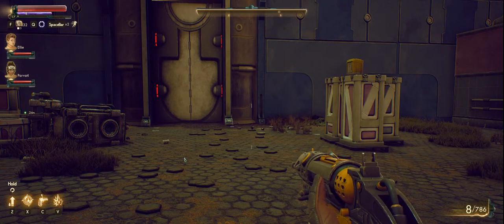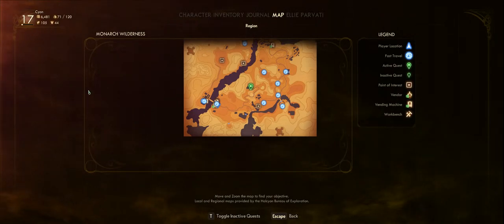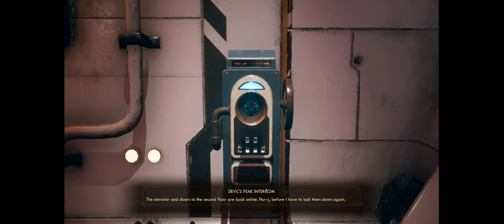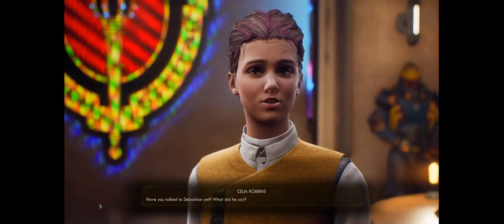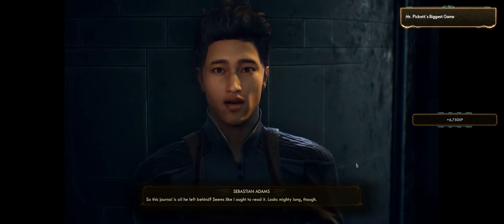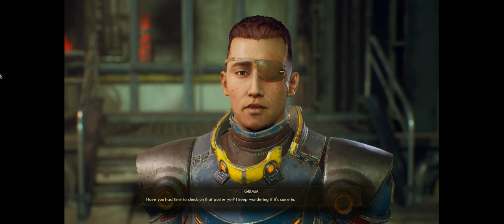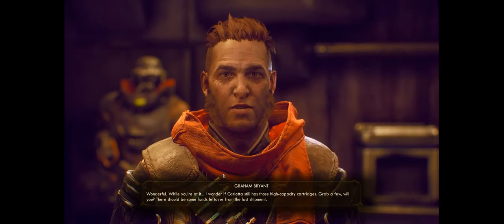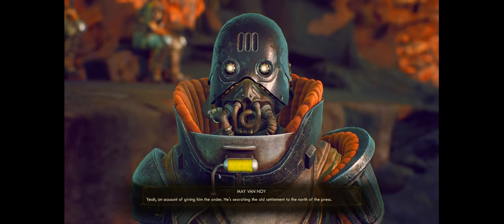The Outer Worlds: 🎄Ep.5 Don't BITE the SUN/Weapons from the void! Prince of Sight Gaming Plays!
The Outer Worlds is an action role-playing video game featuring a first-person perspective. In the early stages of the game, the player can create their character and unlock a ship, which acts as the game's central hub space. Though the player cannot control their ship directly, it serves as a fast travel point to access different areas in the game and acts as the player's persistent inventory space.[1] The player can encounter and recruit non-player characters (NPCs) as companions who have their own personal missions and stories. When accompanying the player, the companions act as an aid in combat. Each companion has their own individual skills and special attacks, and they can develop their own skill specialization. When exploring, the player can bring up to two companions alongside them while the rest stay on the ship. The player can make numerous dialogue decisions which can influence the game's branching story. They can respond to NPCs in various ways, such as acting heroically, maniacally, or moronically.[2]

During combat situations, the player can use various weapon types such as melee and firearms, which have three ammo types: light, heavy and energy. These weapons can be customized to add elemental damage.[3] The player can use stealth or social skills (persuasion, lying and intimidation) to avoid combat altogether. As the player progresses, they gain experience points, which the player and their companions can use to level up and unlock new skills. The player can develop their technical skills, which are further divided into three categories: Science, Medical, and Engineering. For instance, the player can use a shrink ray to shrink down an enemy. The player is able to invest points into these skills, which will unlock new perks that enhance combat efficiency. The player can also enter a "Tactical Time Dilation" state, which slows down time and reveals opponents' health statistics, granting the player tactical advantages. As the player leads their companions, they improve their companions' combat strength and resilience.[2] The player can gain a "flaw" that occurs when the player fails repeatedly in certain gameplay segments. Flaws impede the player in some way, but give additional perks and advantages.[4]

Plot
Setting
The game is set in an alternate future that diverged in 1901, when U.S. President William McKinley is not assassinated by Leon Czolgosz at the Pan-American Exposition. As a result, Theodore Roosevelt never succeeded him, and the great business trusts of the era were never broken up, leading to a hyper-corporate, class-centric society dominated by the power of megacorporations, which, by the distant future, have begun to colonize space and terraform alien planets to varying results.[5] Hundreds of Earth residents, lured by the promise of a fresh start, sign up for the chance to travel to this new frontier.

Among them is Halcyon, a small, six-planet star system. Traveling to Halcyon requires both the usage of advanced spacecraft with a faster-than-light skip-drive and a ten-year cryosleep for the colonists. In 2285, two colony ships were dispatched to colonize Halcyon — the Hope and the Groundbreaker. While the Groundbreaker successfully arrived in Halcyon, colonizing the planets Terra 1 (later renamed Monarch) and Terra 2, the Hope and its cargo mysteriously disappeared in transit, slipping into myth among the citizens of Halcyon. The Groundbreaker, meanwhile, goes into permanent orbit near Terra 2, with the original crew and their descendants converting the ship into an independent port and armored citadel.